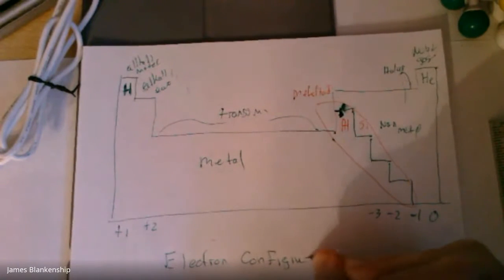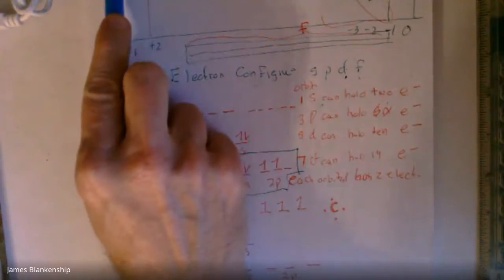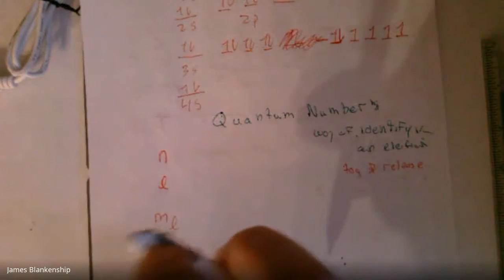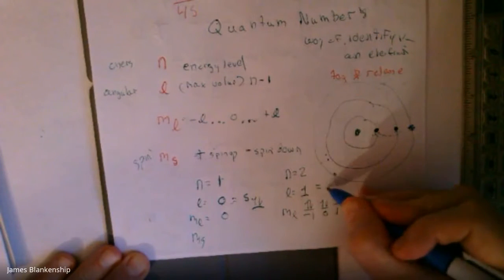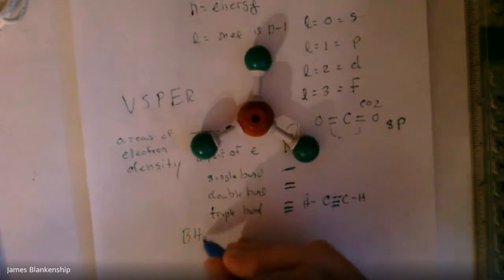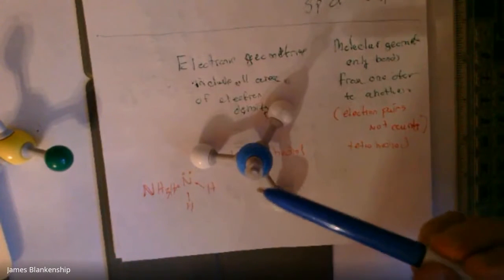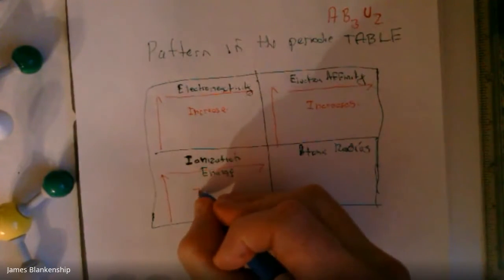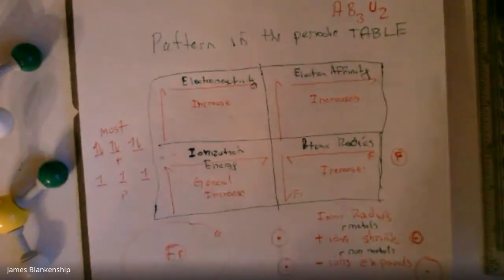Your Friend the Periodic Table And How to Use It! Part 2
Description:In this session, students will learn how to use their periodic table. Part 2 covers electron configurations, quantum numbers, VSPER Theory, electronic/molecular geometry, and general trends in the periodic table.